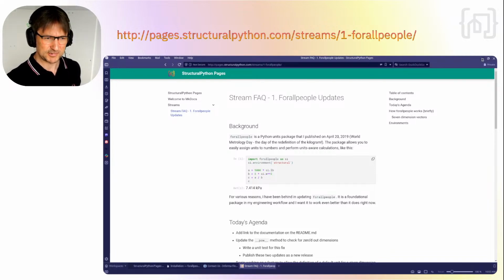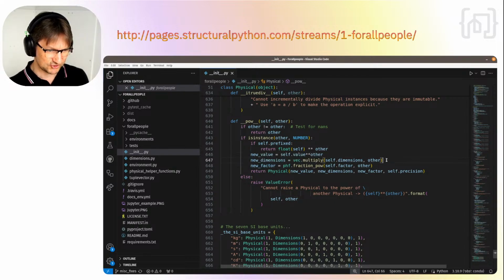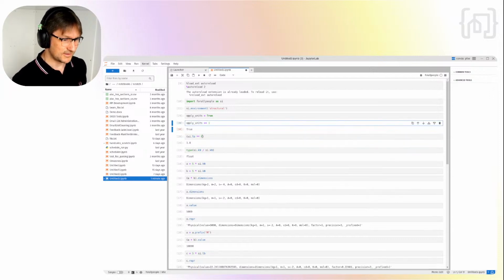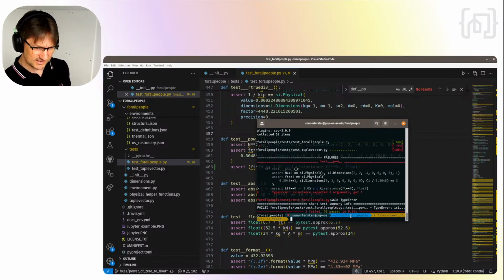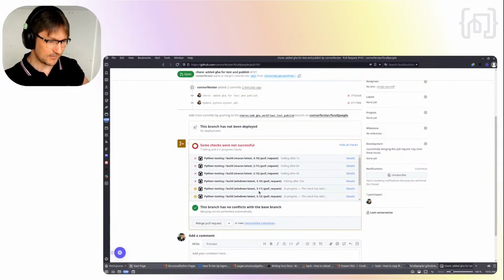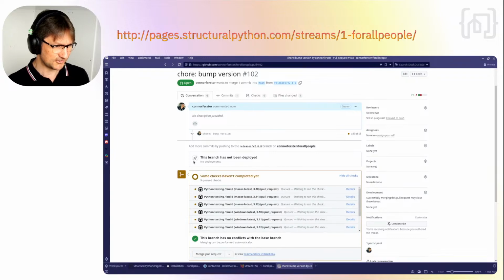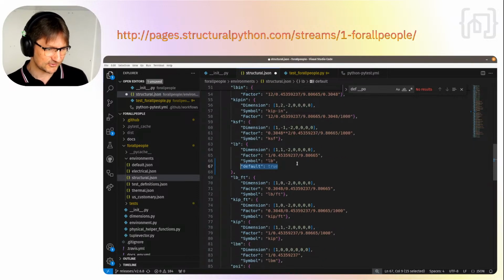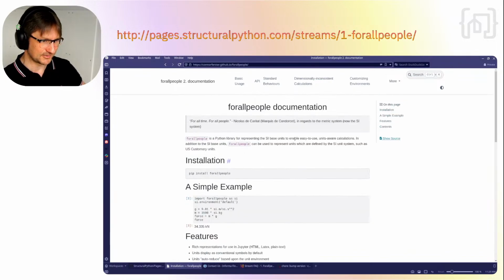StructuralPython Live Coding 1 - Updates to forallpeople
It is time for some long-awaited updates to my units library, forallpeople. Instead of me working on them in private, I am going to work on them in public. You will get to see:

* What it is like to work on and maintain an open-source package
* The actual processes of writing functions, debugging, and writing tests
* How a new release is actually crafted and uploaded to PyPI

Along the way, you can ask me any questions you have!